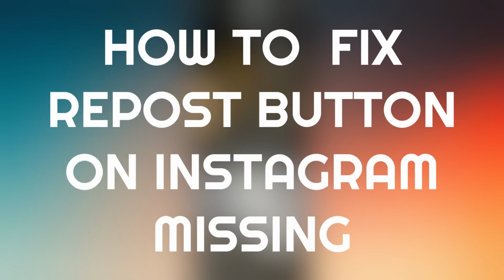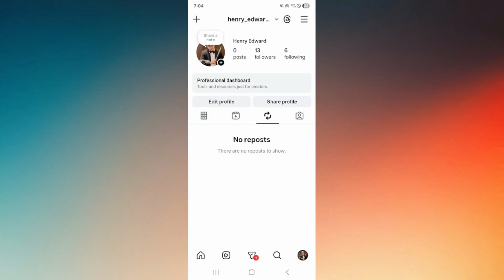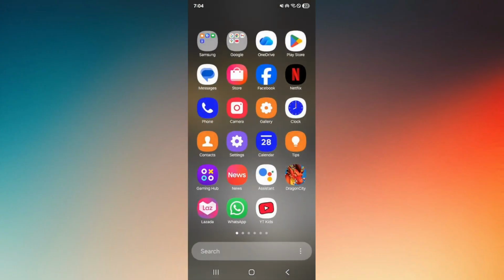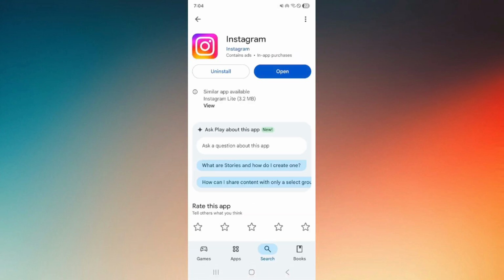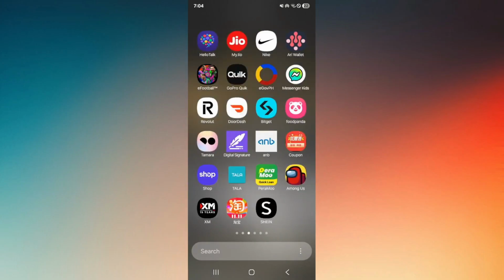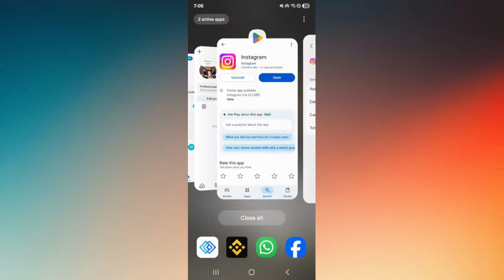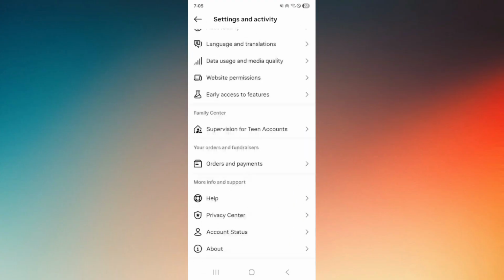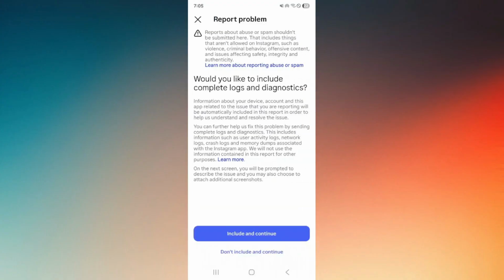HOW TO FIX INSTAGRAM REPOST BUTTON MISSING 2026! (EASY FIX)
In this video, I am going to show you how to fix the Instagram repost button missing issue.
This tutorial covers Instagram repost not showing feature missing and update fixes.
Follow these steps to restore the repost button on Instagram.